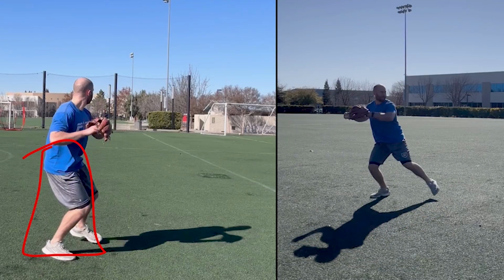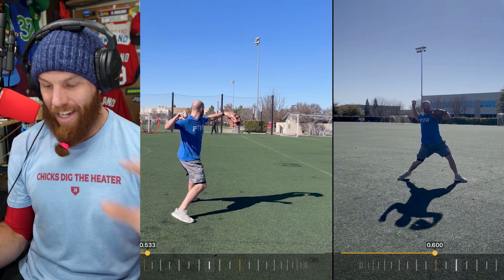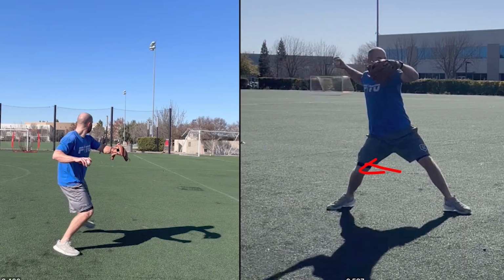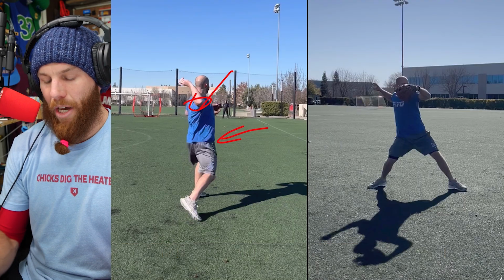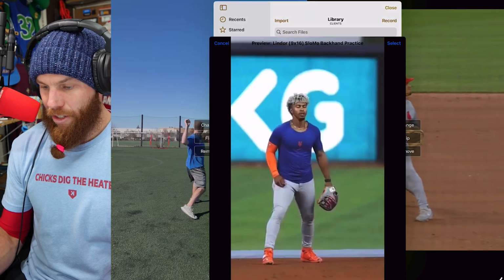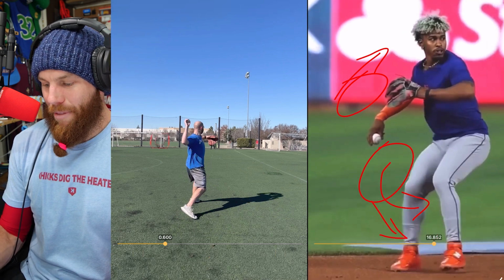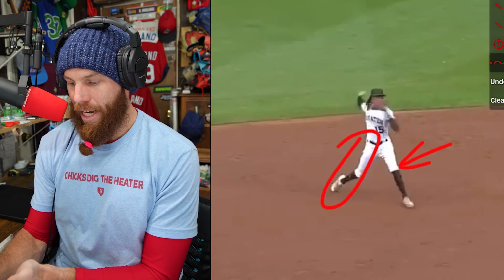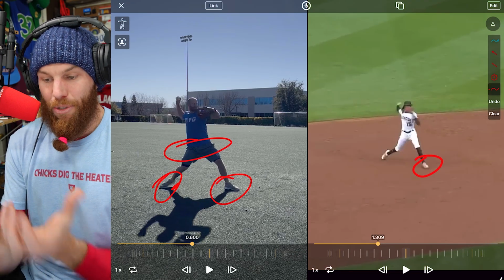How To Throw Harder & Stay Healthy as an Infielder | ANALYSIS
If your throws feel inconsistent or your arm’s always sore, there’s a good chance the problem starts in your legs. Infielders deal with every type of throw imaginable—so your throwing mechanics better be on point. Let’s dive into this concept with a recent Mechanical Analysis Client.

In this mechanical analysis, I dive deep into the throwing patterns of an athletic infielder with a cannon for an arm. We break down how small adjustments to his drive leg load, torso posture, and rotational sequencing can go a long way in improving arm health, consistency, and overall efficiency.

This client already brings elite pull-down velo and long-toss numbers to the table, but his arm is doing too much of the work. The goal here is to let the lower half lead, creating more rotational energy and stretch to allow the arm to follow in sync. I talk through what’s holding him back, and how posture, hip clearance, and sequencing can be optimized to unlock more repeatability in every throw—especially in time-sensitive infield plays.

We compare his movements to high-level MLB infielders, breaking down what makes their mechanics so efficient and how this client can apply those same movement patterns to his game.

TOPICS COVERED IN THIS BREAKDOWN👇

✅ Drive Leg Loading Mechanics
✅ Segmentation Mechanics
✅ Lead Leg Block + Hip Clearance
✅ Arm Action Efficiency
✅ Postural Control
✅ Ground Force Interaction
✅ Time-Sensitive Throwing Adjustments (Infielder-Specific)
✅ Throwing Health + Longevity Principles
✅ Comparing Movement Patterns To An Elite MLB Infielder

If you’re a fellow baseball player looking to improve your throwing mechanics, use this breakdown as a reference to optimize your own Throwing Mechanics!

🔥 Want A Personalized Mechanical Analysis?

📖 Grab My Mechanics eBook to take a deeper dive into throwing mechanics & optimization

✅ MORE MECHANICAL ANALYSIS CONTENT 👇

🔺 How a Pitcher’s Drive Leg Influences Direction – FEAT. Tyler Glasnow

🔺 Initial Move Tempo Can Affect Velocity 🔥 – FEAT. Luis Castillo

🔺 Bicep Discomfort While Throwing?

🔺 Analyzing Mechanical Compensations – FEAT. Ben Joyce

Application i Use to Draw on Video is 'OnForm' - Download from the App Store Today!

ROBBY ROW’S LINKS FOR CONSIDERATION

LINKS TO CONTENT YOU MIGHT LIKE